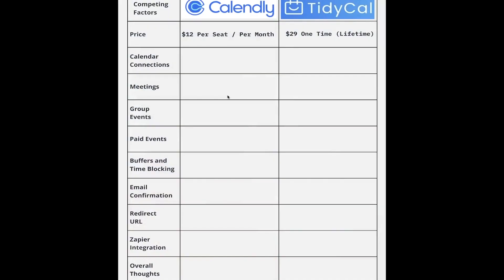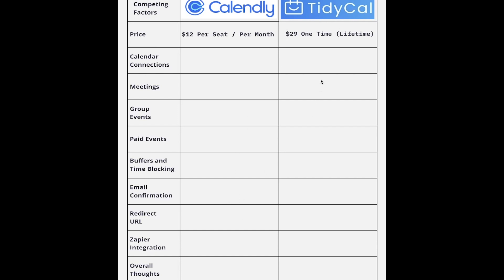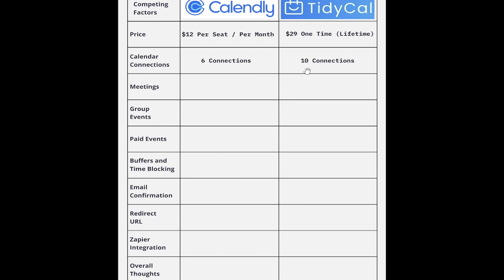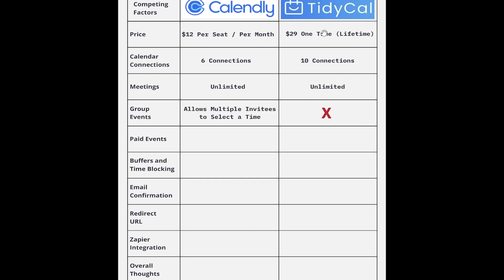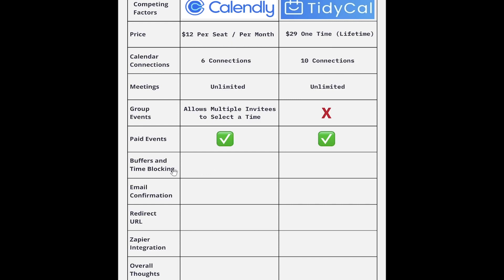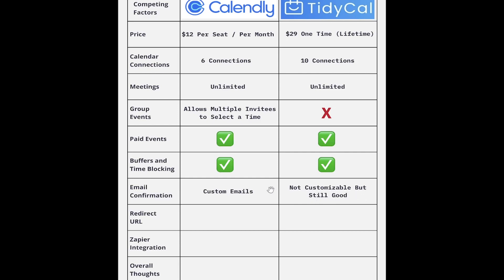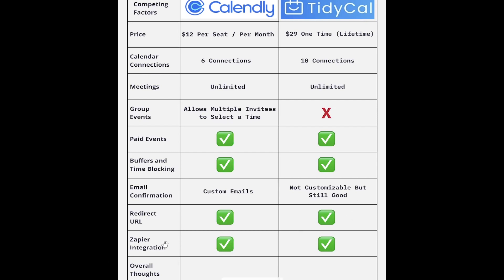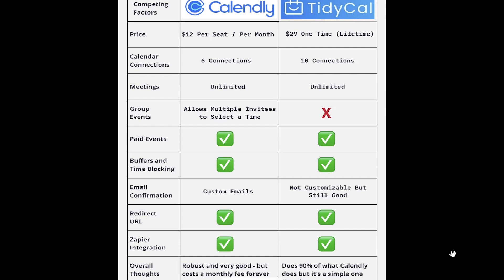Why I quit Calendly (and what I use now!)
Why did I quit using Calendly?

The answer is simple. I found TidyCal! TidyCal has 98% of the features that Calendly has, but instead of paying $14 per month, you only spend $29, ONE TIME!

Calendly is a great software and I used it for many years. But, if you want to cut down expenses there is very little you have to sacrifice switching from Calendly to TidyCal.

In today's video I compare and contrast Calendly vs TidyCal on a number of topics such as: Calendar connections limits, meetings, paid events, group events, email confirmations, Zapier integrations and more. Stick around until the end of the video and see if YOU want to make the switch from Calendly to TidyCal.

Chapters:
0:00 - Introduction
1:49 - Calendly VS TidyCal
9:49 - Outro